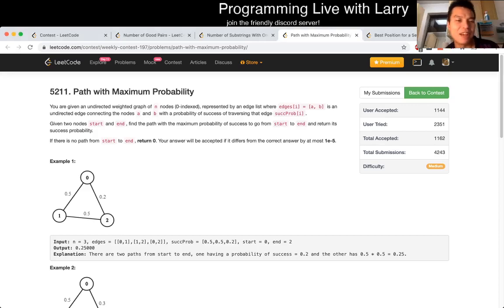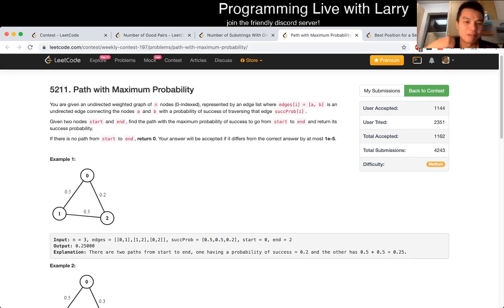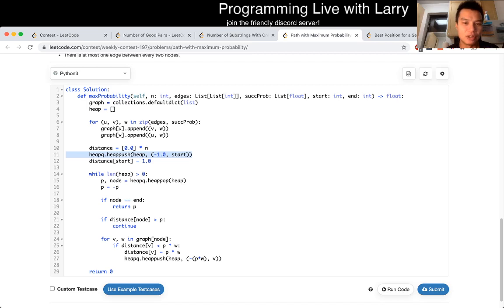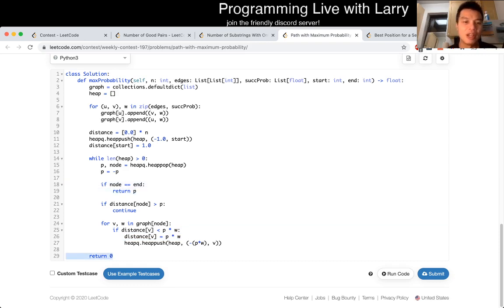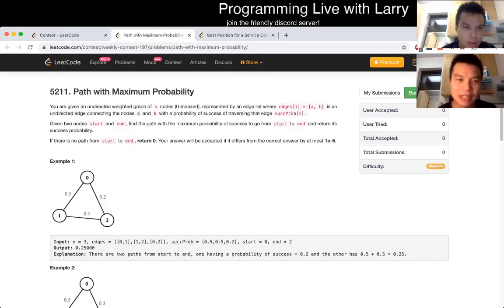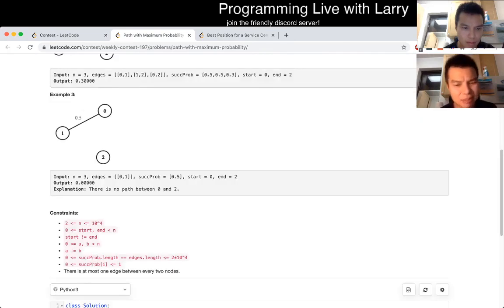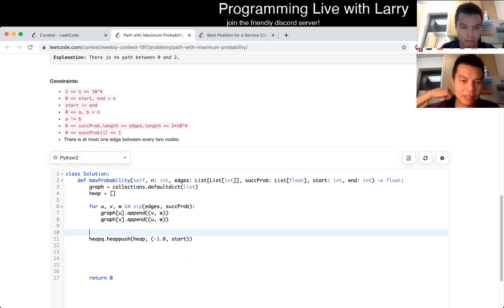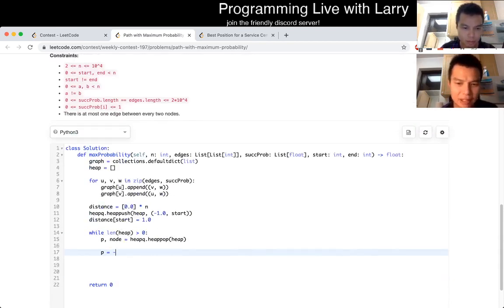1514. Path with Maximum Probability (Leetcode Medium)